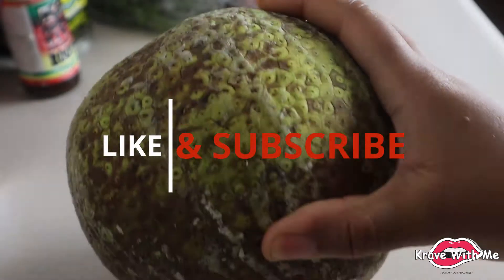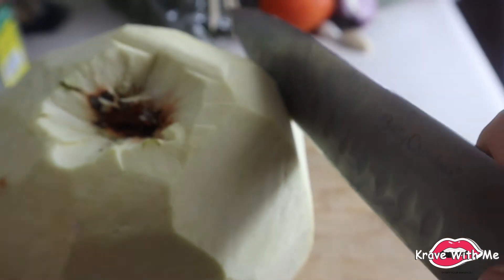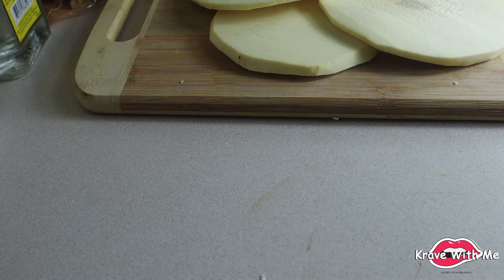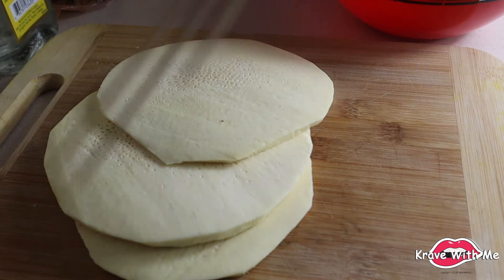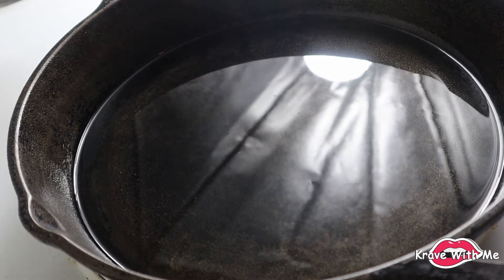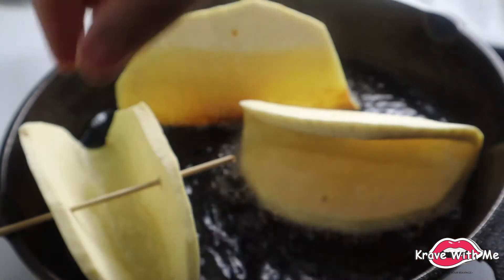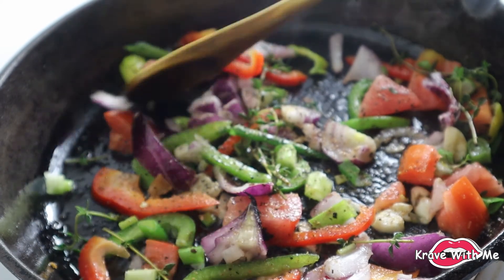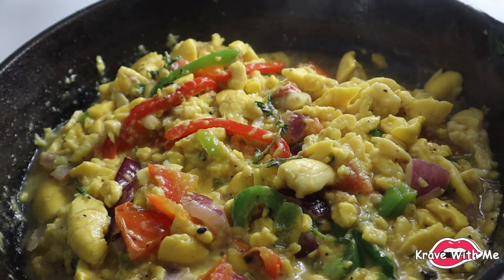VEGAN** ACKEE BREADFRUIT TACOS!!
If you're looking for new ways to incorporate vegan meals into your diet. THIS is a great meal! Breakfast, Lunch, or Dinner.

What you'll need:

NON-ripe Breadfruit
Organic Virgin Coconut Oil
Ackee (I used Governor's Choice Brand)
Red Pepper
Scotch Bonnet Pepper
Thyme
Tomatoes
Pimento
Skellion
Red Onion
Garlic
Himalayan Salt
All-Purpose seasoning
Black Pepper